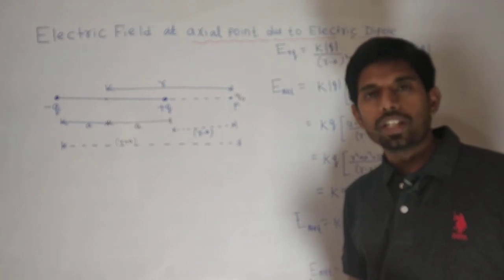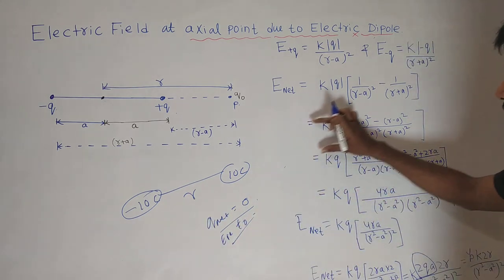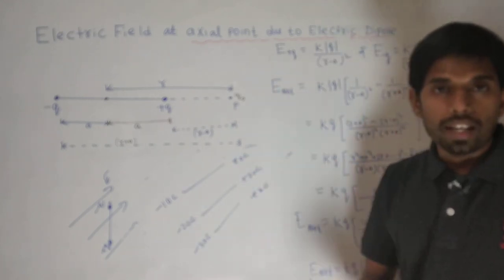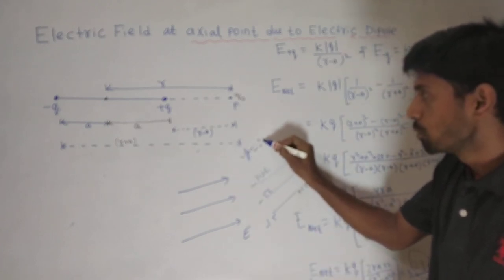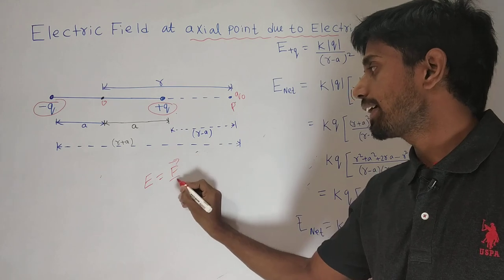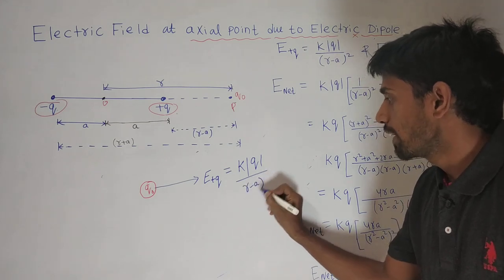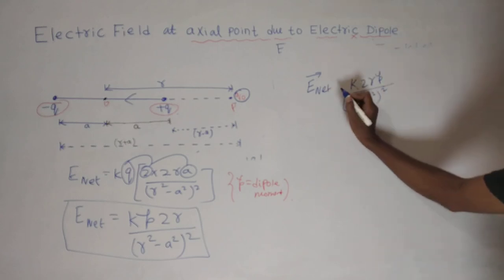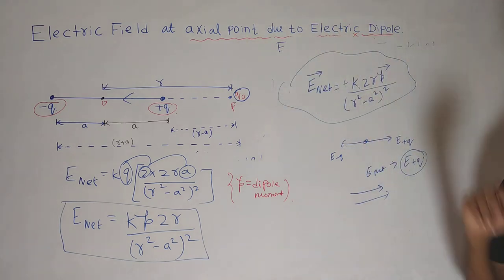Electric field | at axial point | due to electric dipole| Chandrashekhar sir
Electric field at axial point due to electric dipole